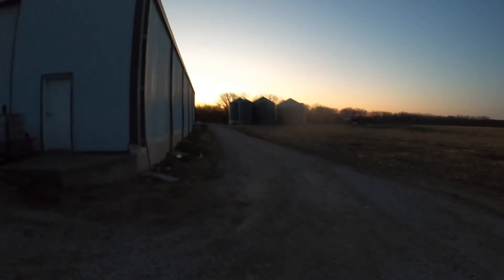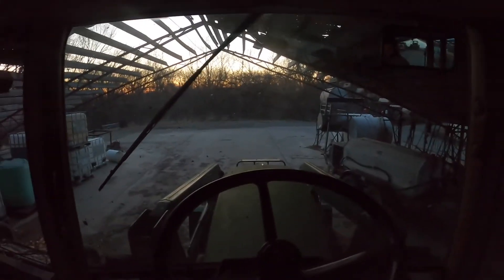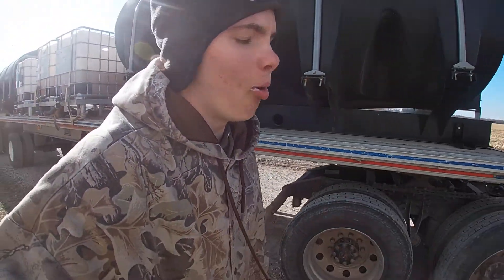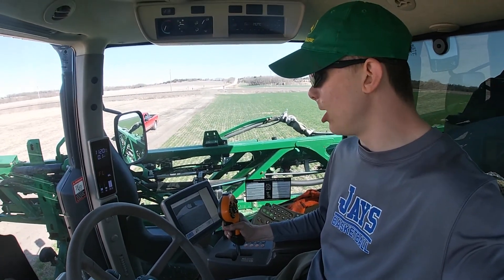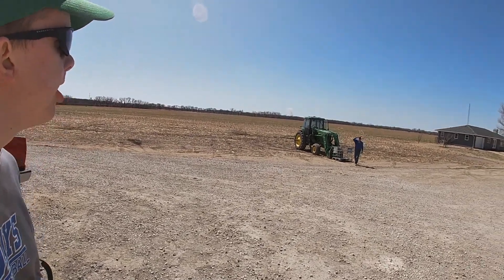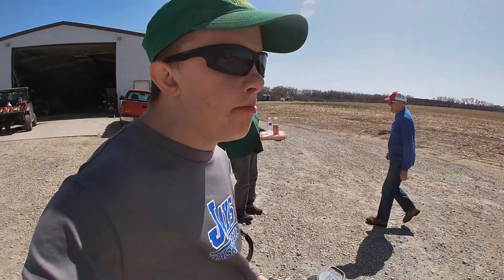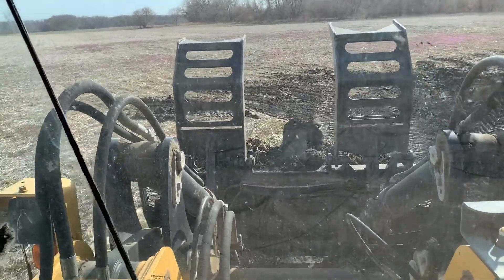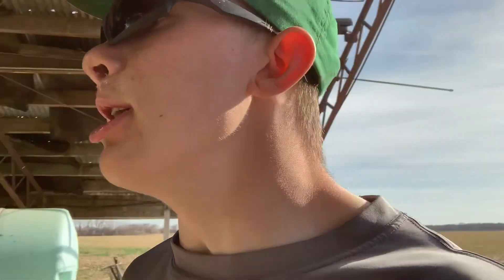Tree cleanup!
In this video we go around to different fields and take care of tree problems!